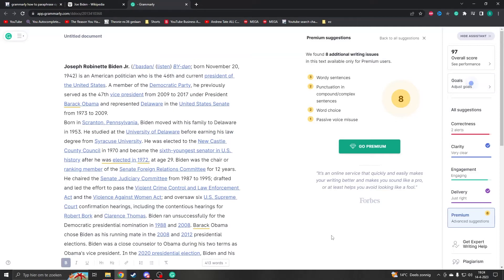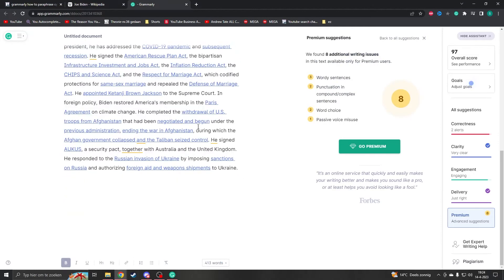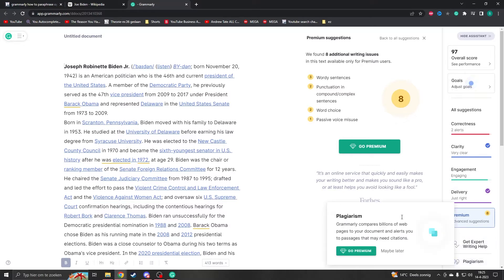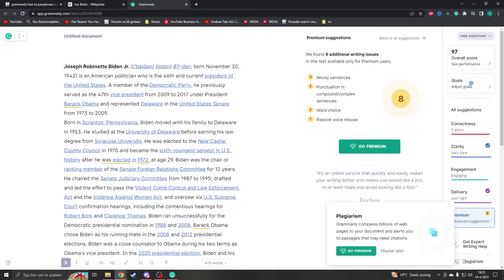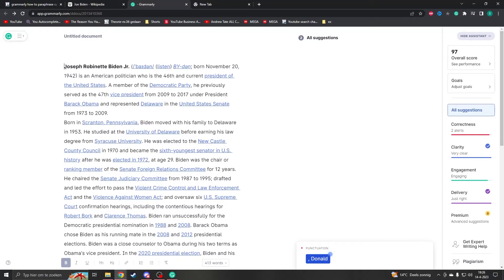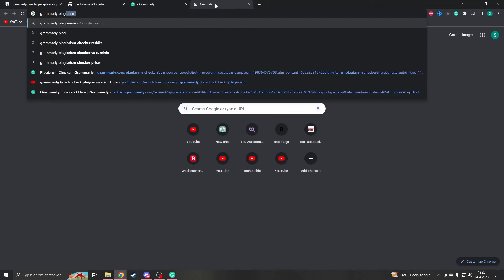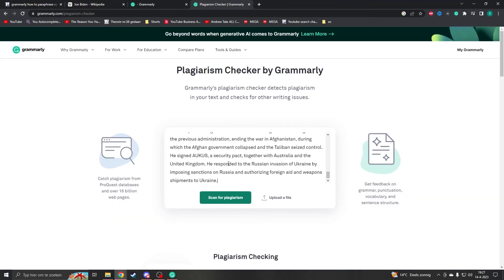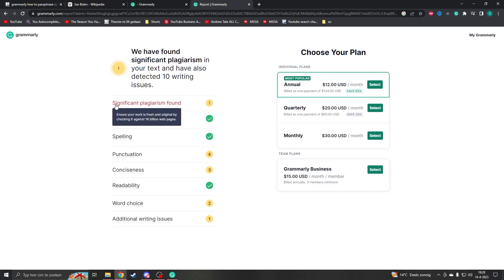How to check plagiarism in Grammarly (Quick Tutorial)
Are you worried about unintentionally including plagiarism in your writing? Look no further! In this video, we will show you how to check for plagiarism in Grammarly with a quick tutorial.

We will walk you through how to access the plagiarism checker in Grammarly and provide tips on how to interpret the results. We will also discuss how to use Grammarly's citation suggestions and give you best practices for avoiding plagiarism in your writing.

Whether you're a student writing a research paper or a professional creating content for your business, it's essential to check for plagiarism to maintain your credibility and integrity. By the end of this video, you will have all the information you need to use Grammarly's plagiarism checker to its fullest potential.

So, if you're ready to improve the quality of your writing and ensure originality, tune in and follow along with our quick tutorial on how to check plagiarism in Grammarly!